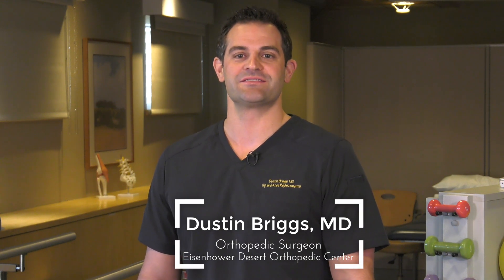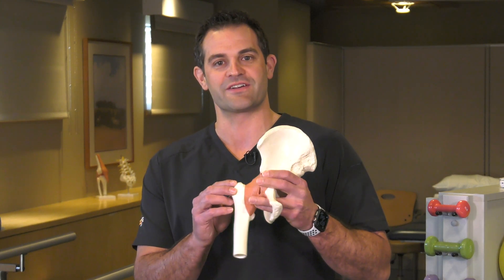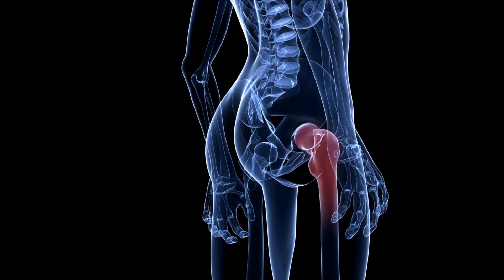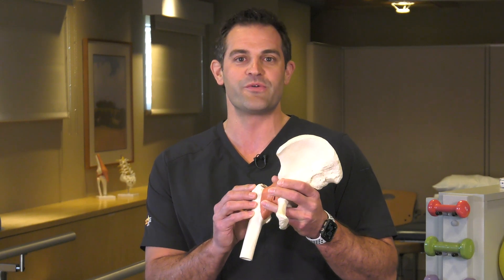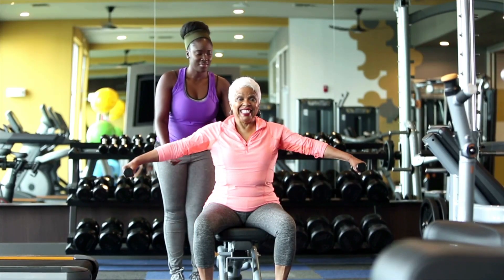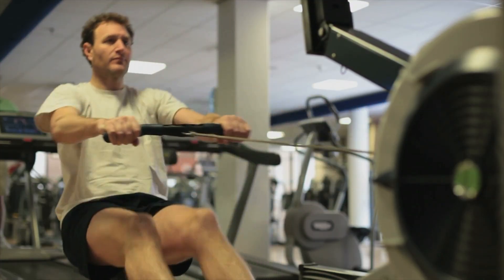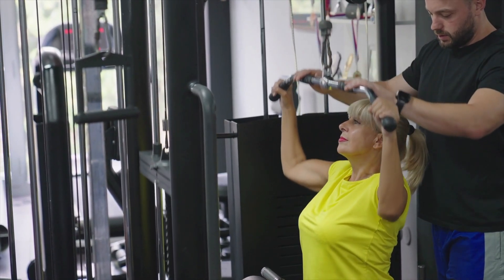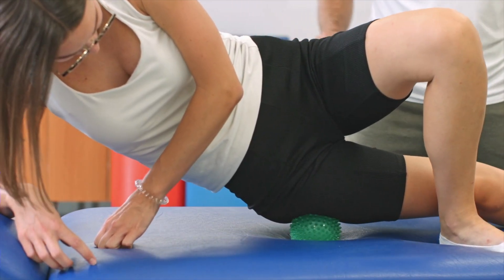Quick Tip with Dr. Dustin Briggs — Hip Bursitis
Board Certified orthopedic surgeon Dustin Briggs, MD, explains how hip bursitis can be treated without surgery. Dr. Briggs practices with Eisenhower Desert Orthopedic Center in Rancho Mirage, CA.